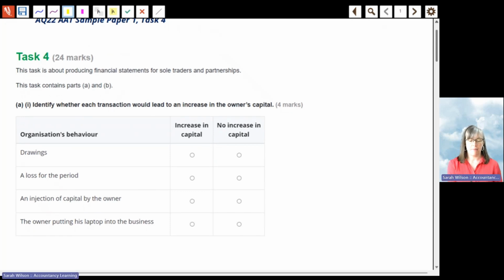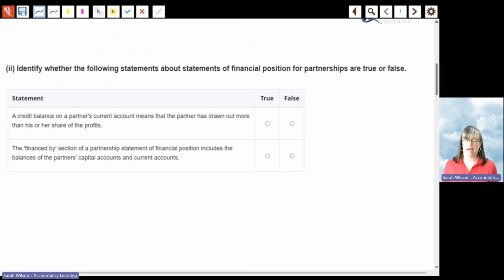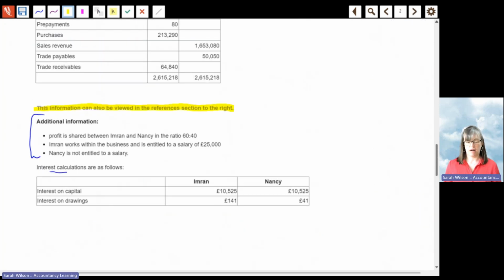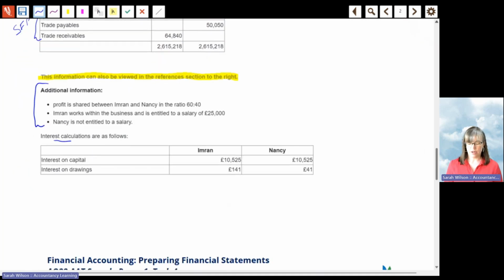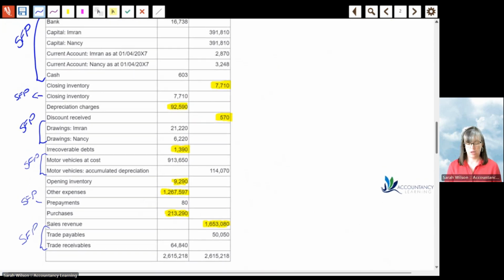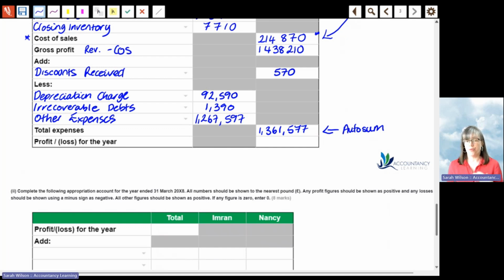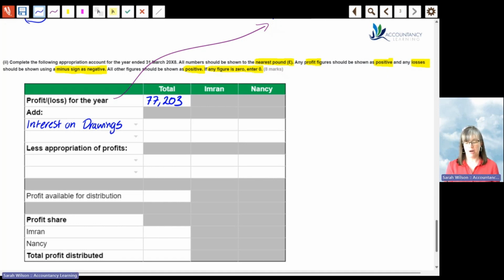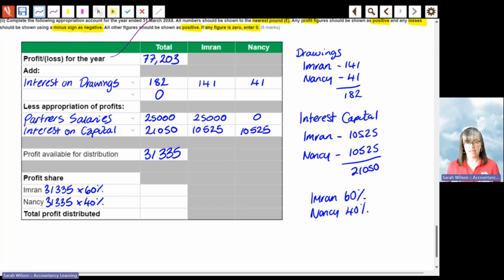Financial Accounting- Preparing Financial Statements (FAPS): AQ22 AAT Sample Paper 1 - Task 4 (of 6)